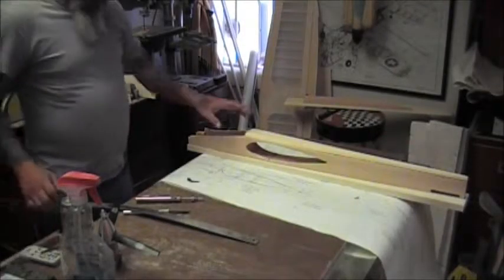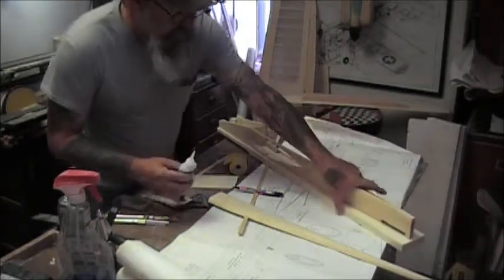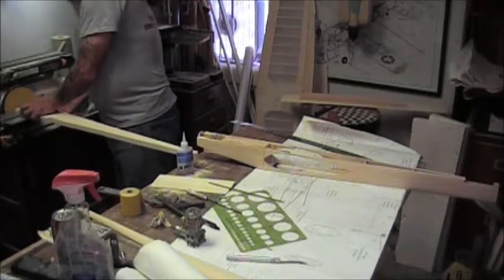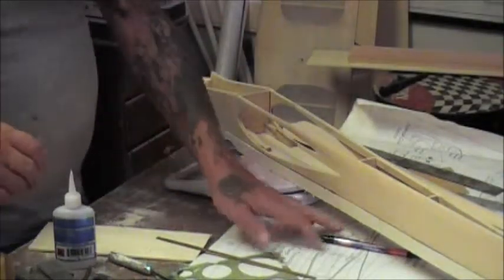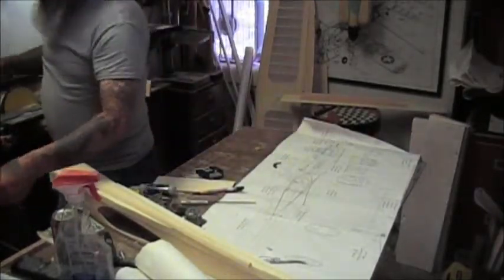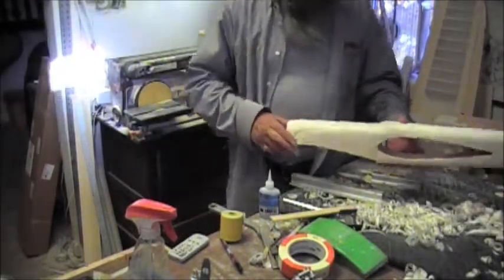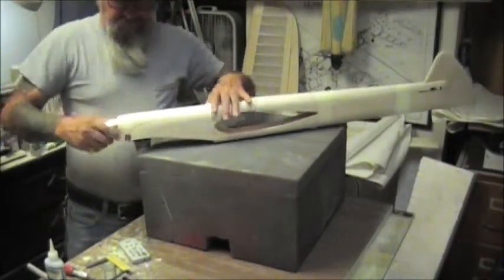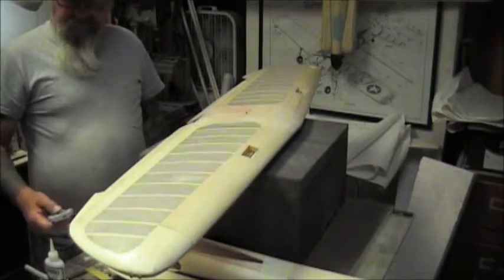Continental day 12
Day 12 of Control line craftsman